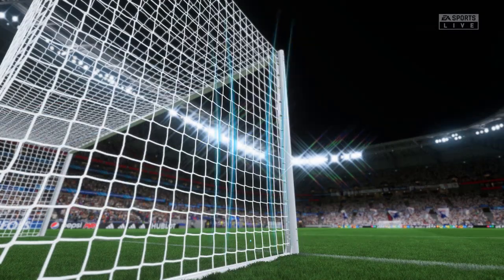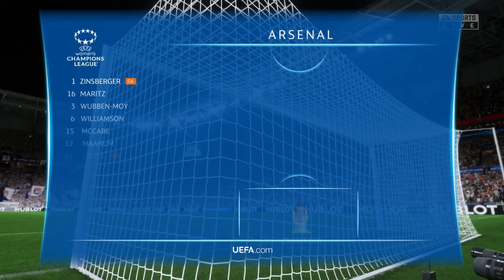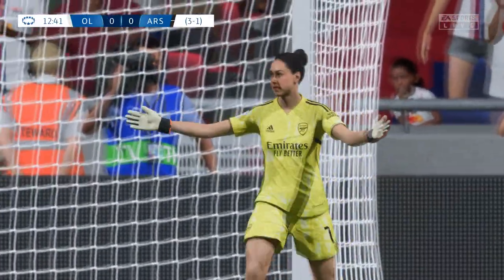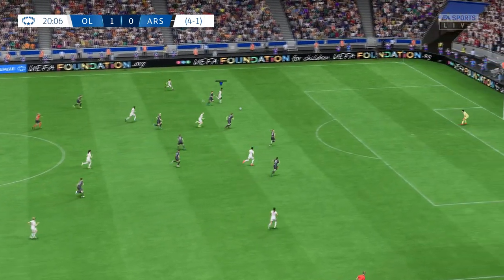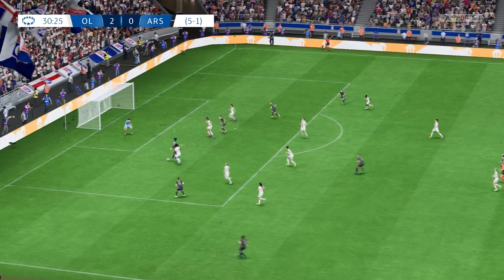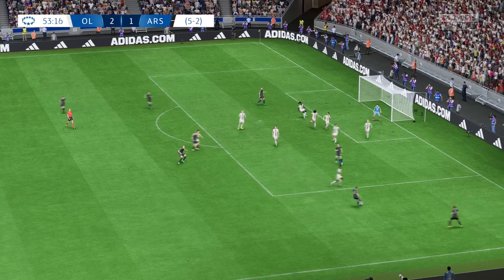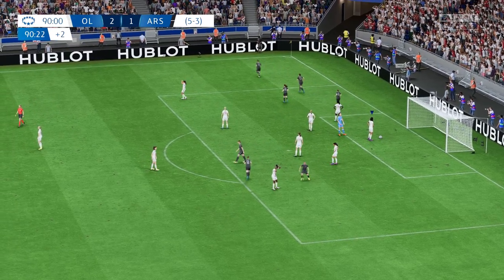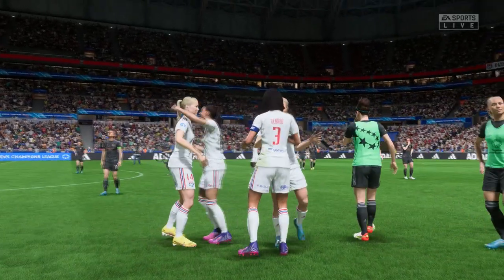FIFA 23 | Olympique Lyonnais 2 - 2 Arsenal | UEFA Women's Champions League - SF 2nd Leg - 22/23